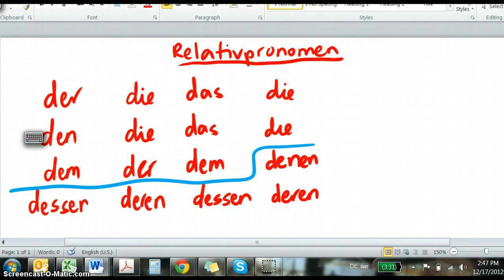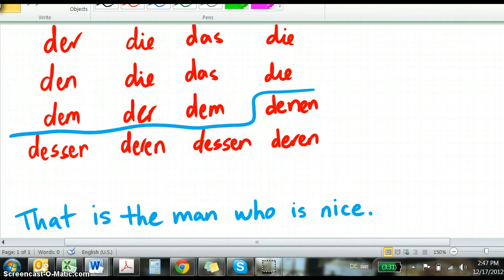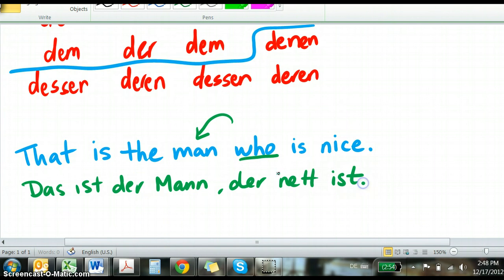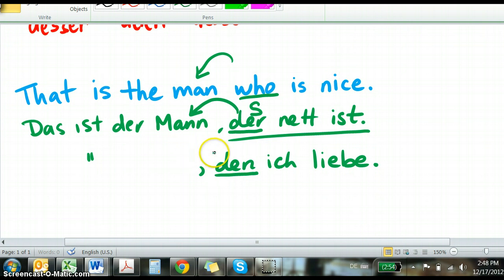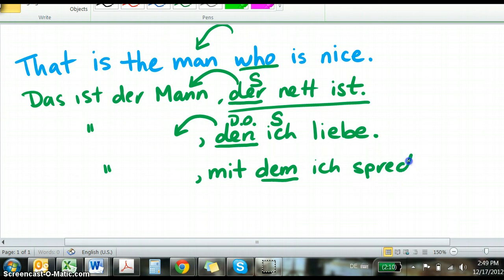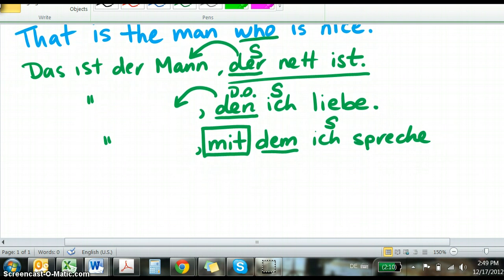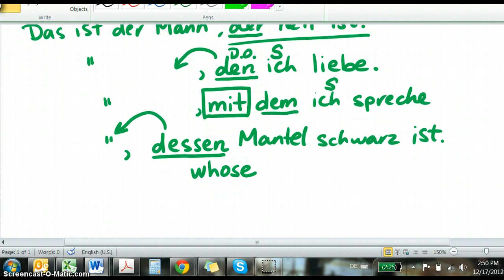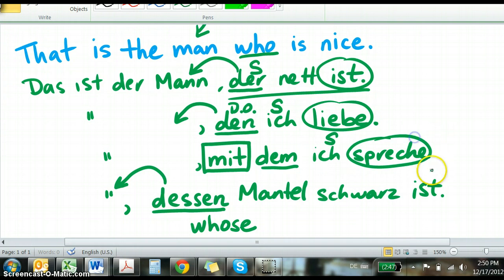Relativs"atze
how to do relative clauses